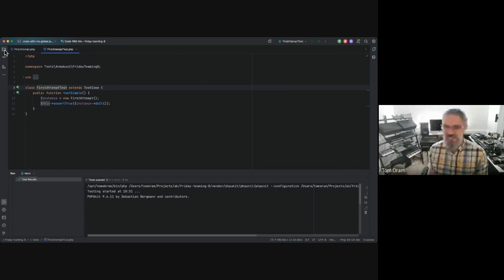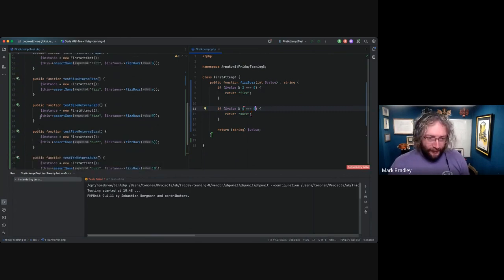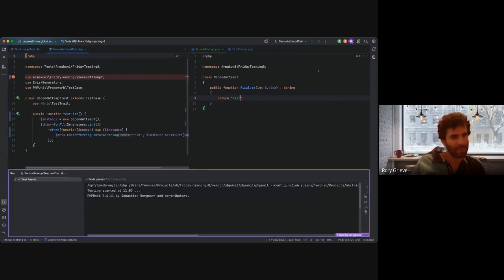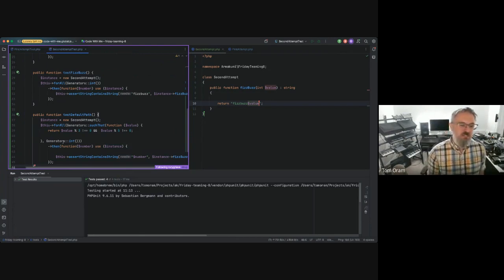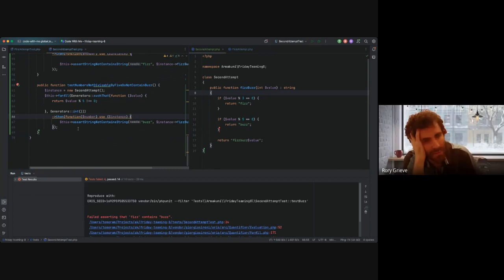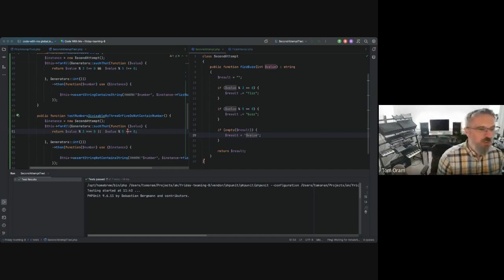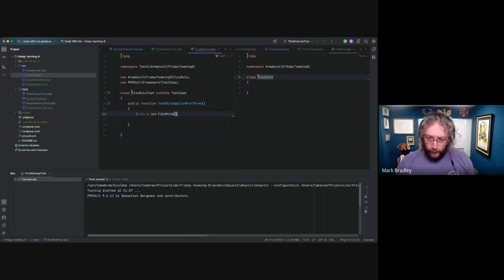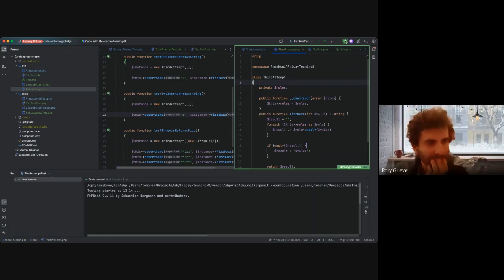Friday Teaming #8 - FizzBuzz three ways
In this episode of Friday Teaming we will be implementing the we implement FizzBuzz three different ways. This kata was completed in PHP.

Tom host this session of Friday Team challenging Billie, Mark and Rory to implement the FizzBuzz three different restrictions.

The first attempt we implement FizzBuzz with normal TDD not restrictions. This is something we have done many times before and quickly complete the kata.

The second attempt the restriction is the we must use Property Based testing to test drive the implementation and assertions can only test for string contains or does not contain.

The third attempt we are back to straight TDD but the restriction is the implementation must conform to the Open-Close principal - "Software entities ... should be open for extension, but closed for modification."